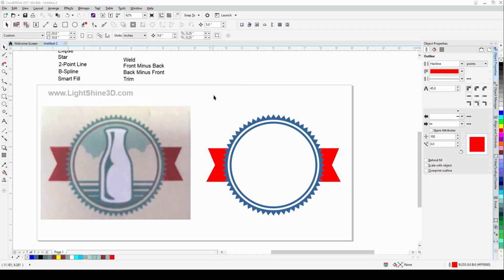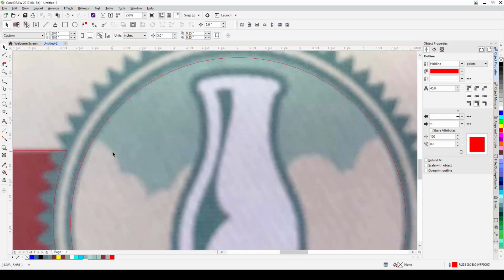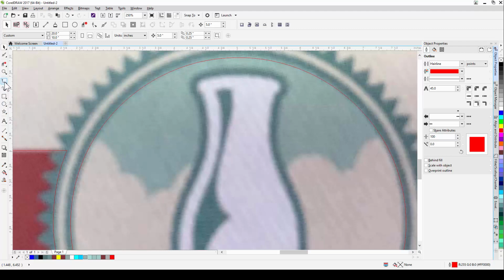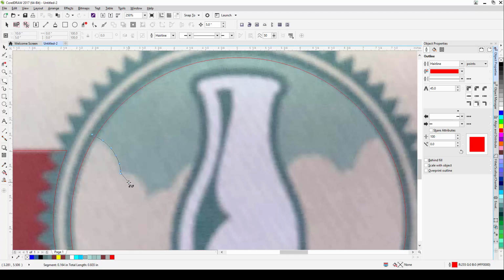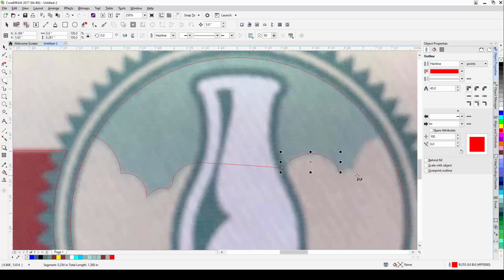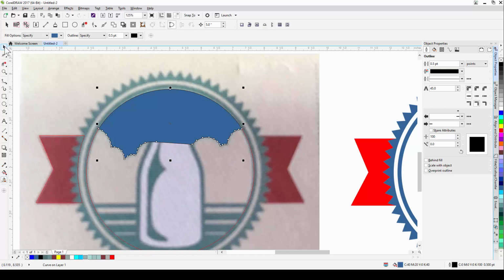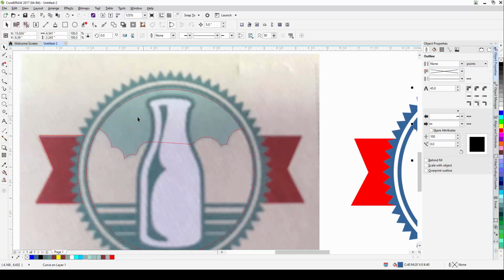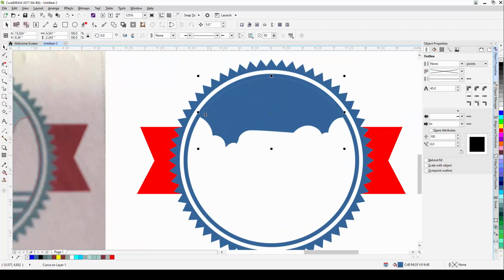MilkBottleProject - Part 6 - B-Spline and Smart Fill to create clouds